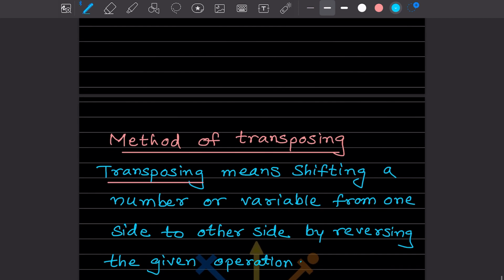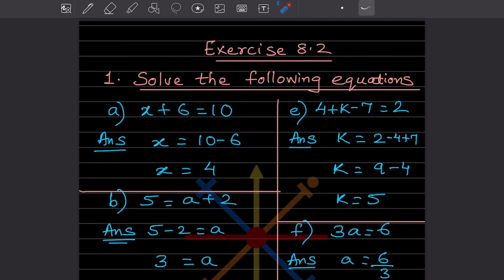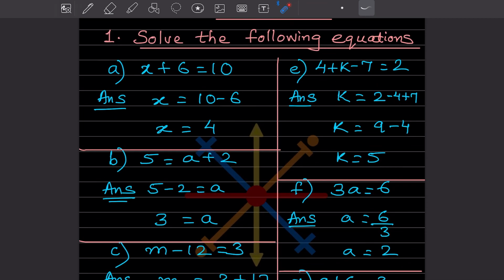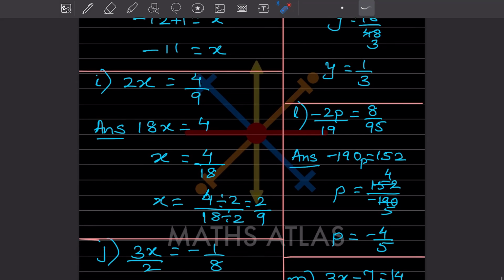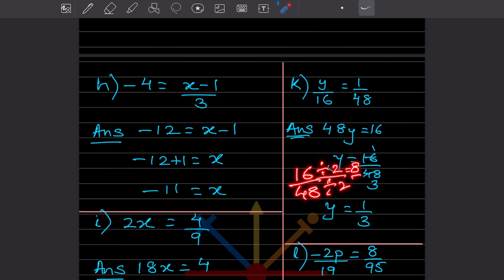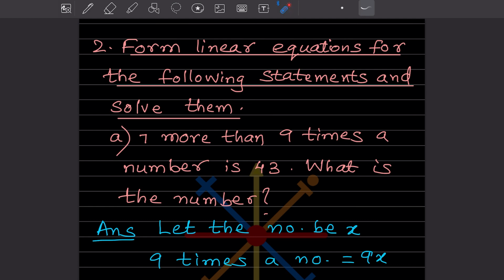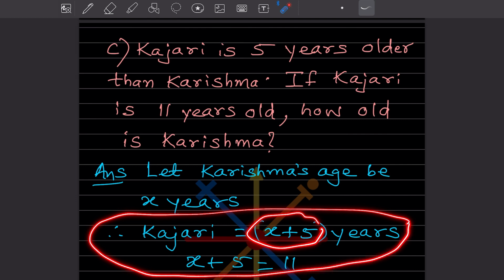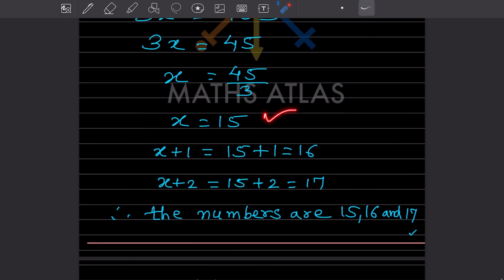Linear Equations Part 2 | Chapter 8 | Exe 8.2 full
Feeling lost in the world of linear equations? Don't worry! In this video, I'll break down everything you need to know to solve them like a pro. I'll walk through step-by-step solutions, explore real-world applications, and answer all your burning questions. Get ready to master math and impress your friends!

 Linear Equations Explained
 Algebra Basics
 Solving Linear Equations with one Variable
 Choosing the Right Equation
 Identifying Variables and Constants
 Simplifying Equations
Isolating the Variable
 Finding Solutions
 Real-World Applications of Linear Equations
Practice Problems
Quick Quiz

1. Solve the following equations.
a. x+6=10.        b. 5=a+2
c. m-12=3.        d. -7=x+4
e. 4+k-7=2.       f. 3a=6
g. a+6 /2 =3.     h.-4=x-1/3
i. 2x= 4/9.       j. 3x/2 =-1/8
k. y/16 = 1/48.   l. -2/19 = 8/95
m. 3x-7=14.       n. 8x+9=73
o. 50x-175=-125

2. Form linear equations for the following statements and solve them.
a. 7 more than 9 times a number is 43. What is the number?
b. 3 taken away from 4 times a number is 9. Find the number.
c. Kajari is 5 years older than Karishma.
If Kajari is 11 years old, how old is Karishma?
d) Sum of three consecutive numbers is 48. Find the numbers.